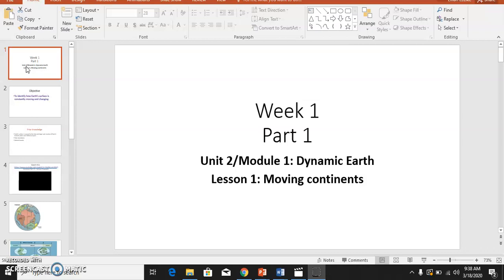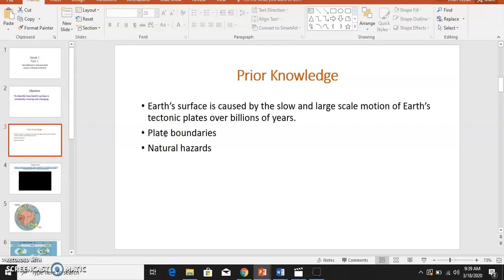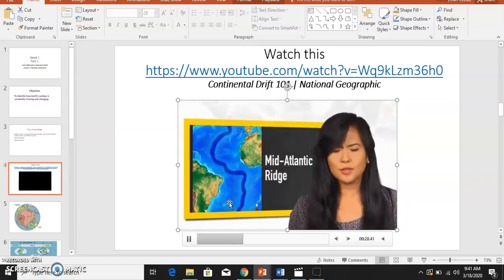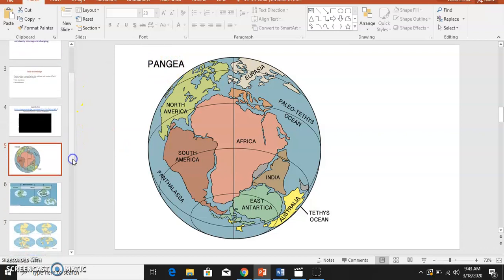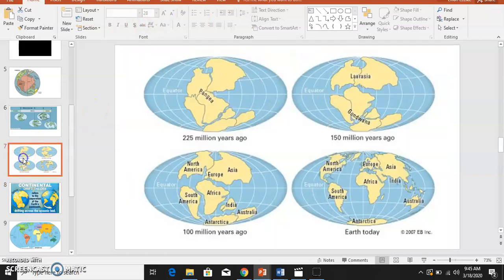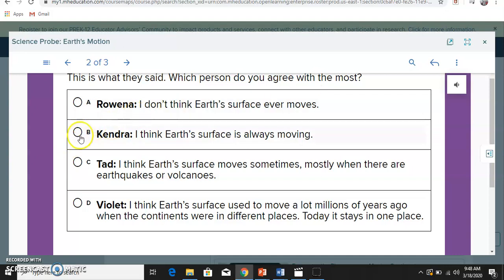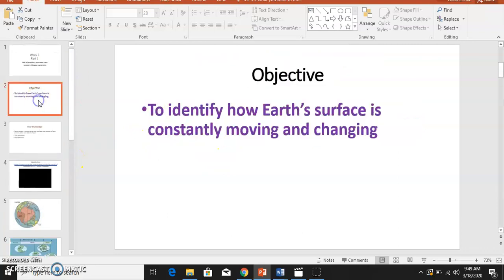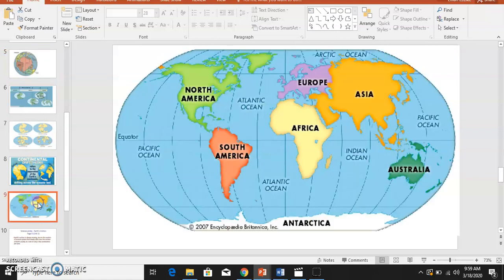Gr7 Science Moving continets Part 1